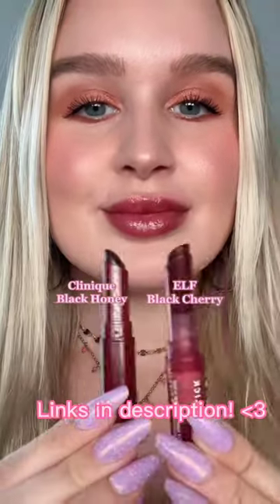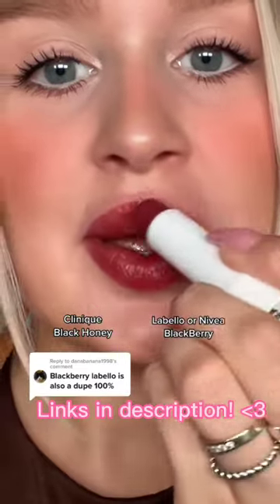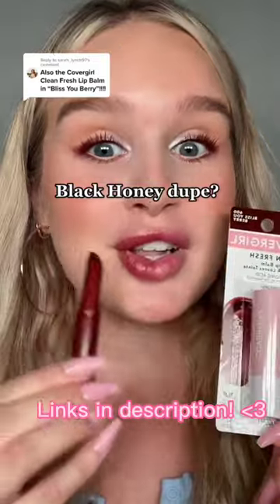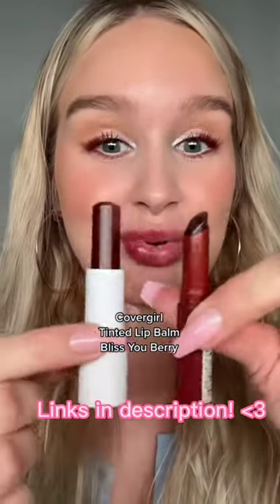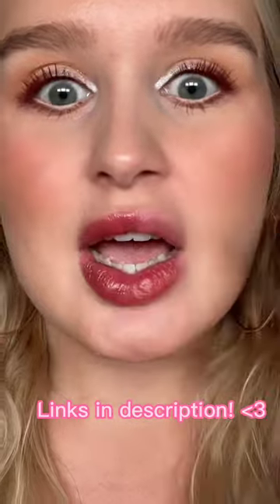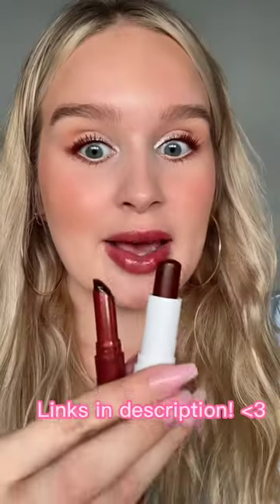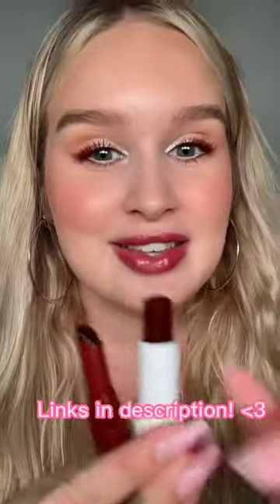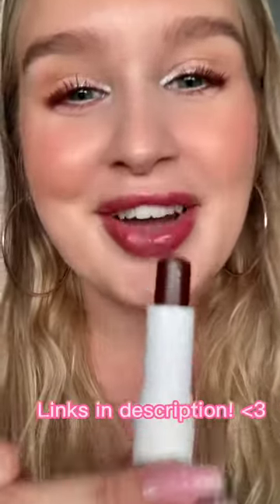Viral Black Honey dupes! By Alyssa Lorraine (Links in bio)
Viral Black Honey dupes! By Alyssa Lorraine.

E.L.F ELF SHEER SLICK LIPSTICK

COVERGIRL Clean Fresh Tinted Lip Balm, Bliss You Berry

Nivea Lip Care Fruity Shine, Blackberry, 4.8g:https: //amzn.to/3slqXBW

Original Product
Clinique Black Honey